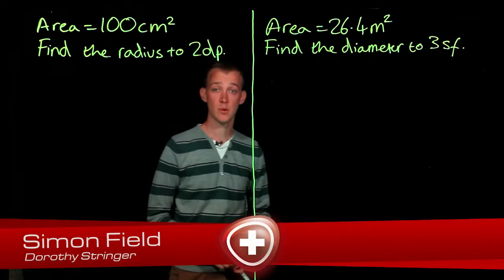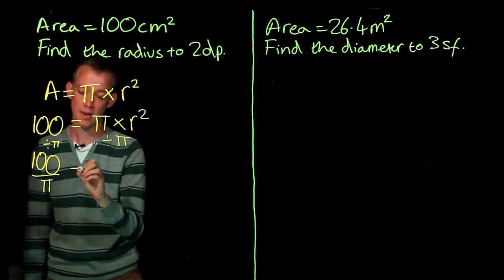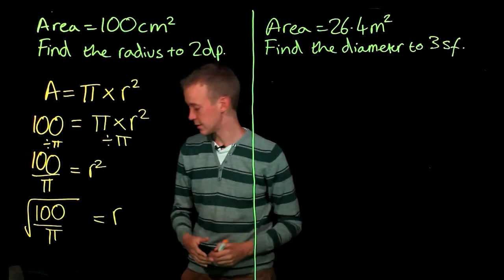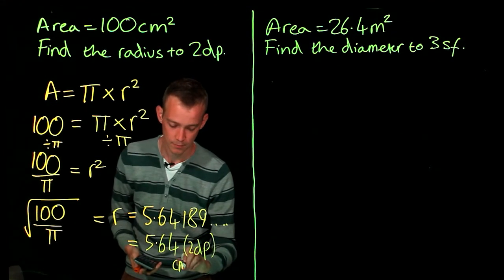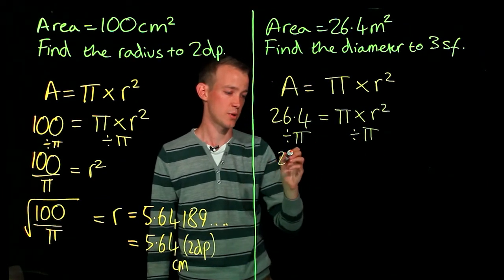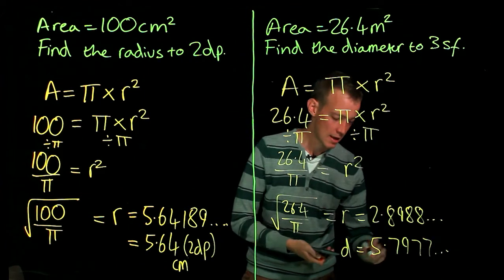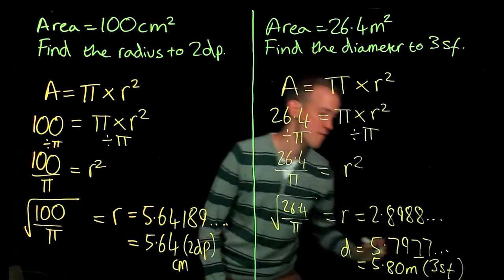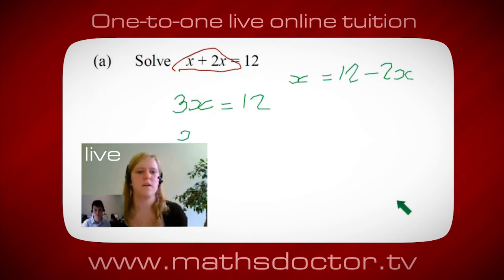504 Finidng radius and diameter of a circle from the area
Maths GCSE - Finding radius and diameter of a circle from the area.